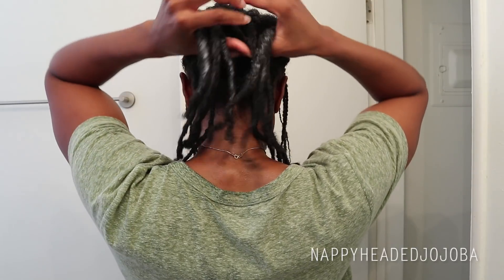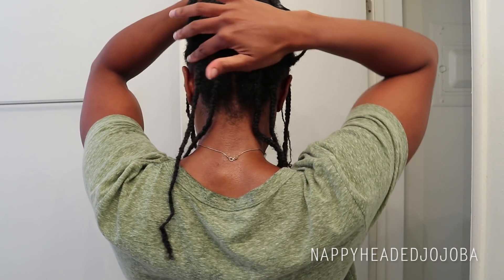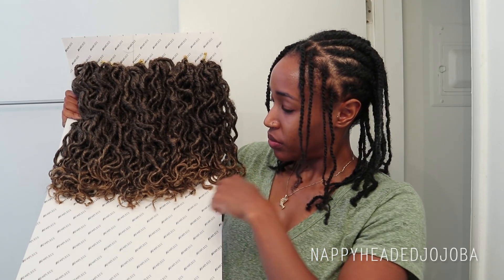Is Your Real Hair Too Long for Short Faux Locs? Here's How I Did Mine.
I came up with this little trick to install my bob length faux locs (a.k.a. latch hook weave),  which still allows me to do the "individual method" on my hair, even though my hair is as long or longer than the faux locs.  It worked out pretty well!

And, special thanks to Julianne N., who suggested on my last video that I try doing *two rows* of flat twists to cut down on the bulkiness.  Great idea!

I have the Boho Bob Locs in "Bey-Blonde," although I actually ordered the Bob "Mermaid" Locs, which are a bit different from these.  I'm still very happy with how the style turned out, and I do recommend these locs.

And, I'm on another one of the social medias now.  Here go my IG

Popular Hair Care Practices That I Never Do & WHY -

On my eyes: Viseart 08 Editorial Brights and Viseart Dark Matte 04 Eyeshadow Palettes, ColourPop Super Shock Shadow in "Posey" and "Suz" from the Desi X Katy Dose of Colors "The Girls" Palette. Lashes are Sephora Collection "Flirt #30."

On my lips: MAC "Double Fudge."

Base: Charlotte Tilbury Hollywood Flawless Filter in shade 6, with Charlotte Tilbury The Retoucher Conceal & Treat Stick, shades 7 & 8.

Highlight & contour: Tom Ford Shade & Illuminate, Intensity 2.

Brows: Wunderbrow "Black/Brown" & "Jet Black" with ColourPop Brow Boss.

Nose ring-to-earring is a DIY.

Necklace was a gift.

Top is an Adidas bodysuit from Nordstrom.

If you purchase through them, it will not cost you anything more, but I will earn a tiny commission for putting you on game to whatever item(s) you purchase.  I hope that you can support me in trying to find ways to fund the content I create on this channel.***